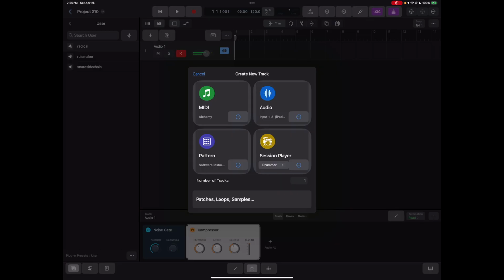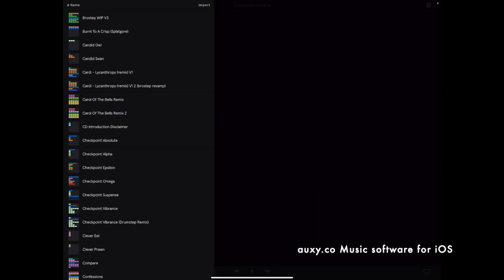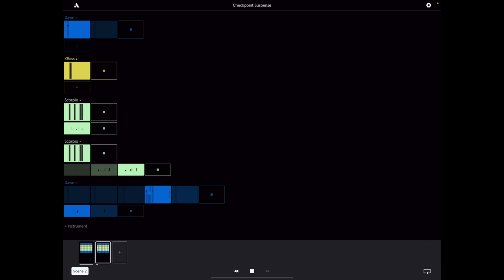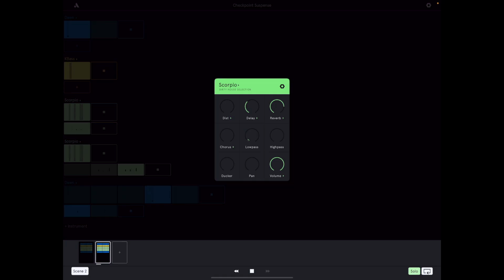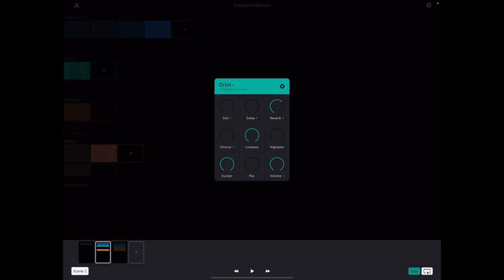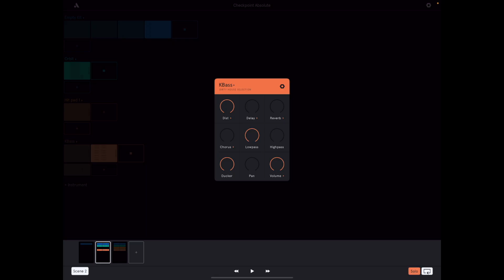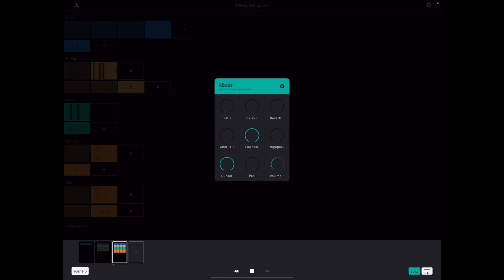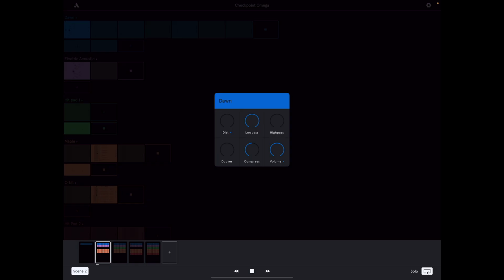PERFECT Smash Hit tribute by Vrantus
In this video Josiah Manly (aka Vrantus) gives us a breakdown of a Smash Hit-style tribute EP he made.